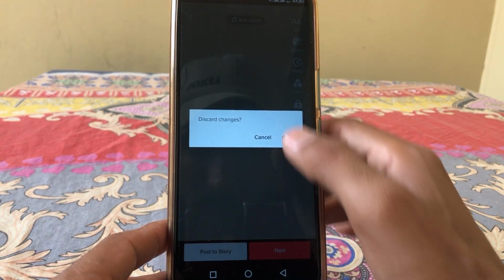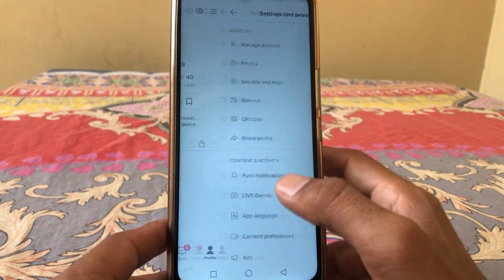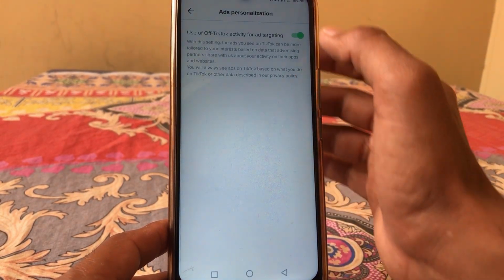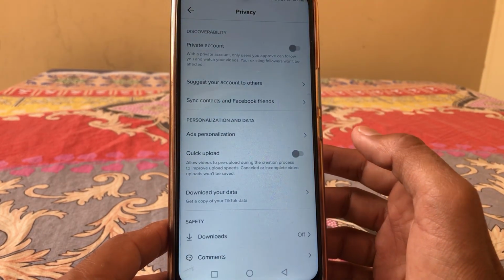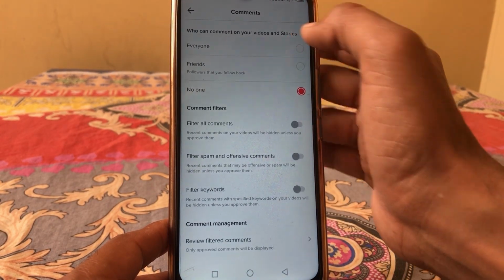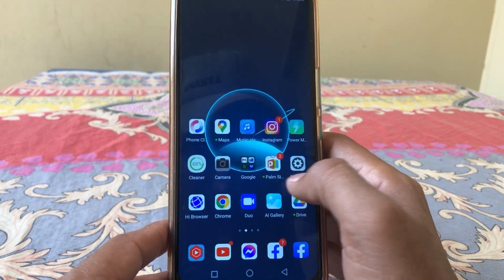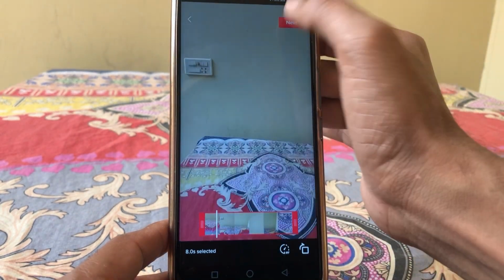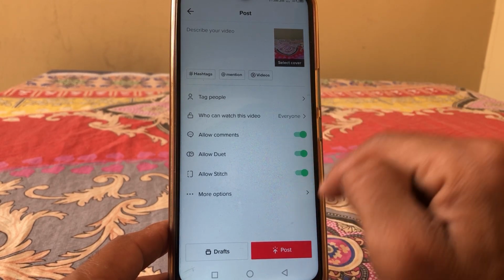How to Turn Off Setting Restricted by TikTok to Protect Your Privacy 2025 | English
After watching this video you will be able to know " How to Turn Off Setting Restricted by TikTok to Protect Your Privacy 2025 | English ". So get rid of this problem and enjoy your device.